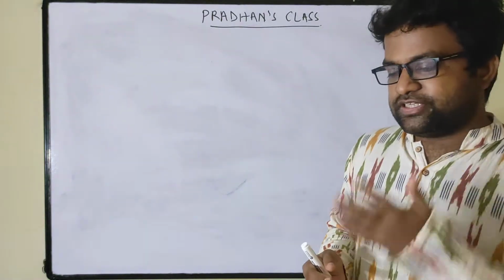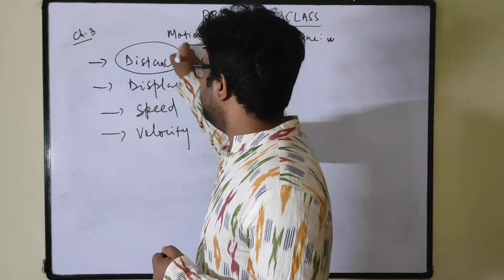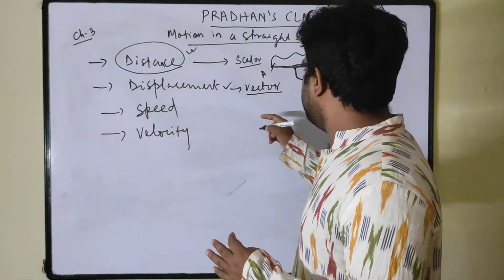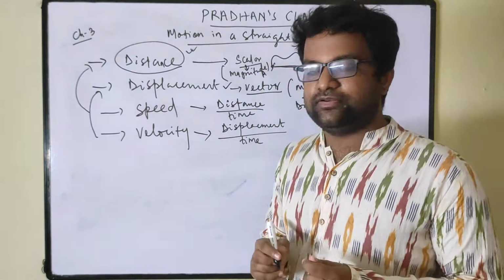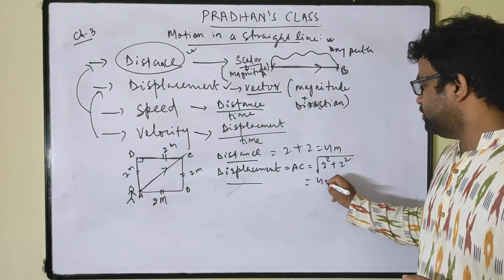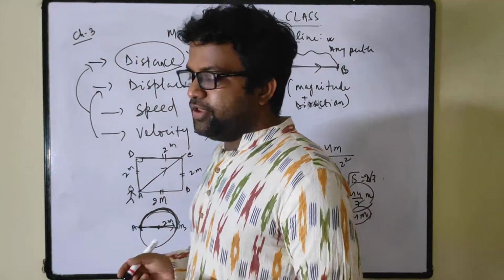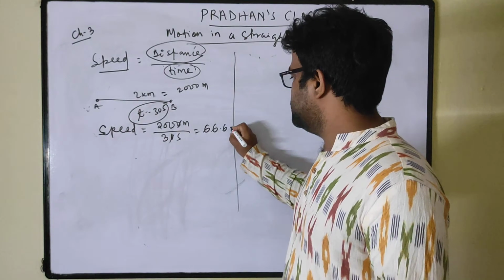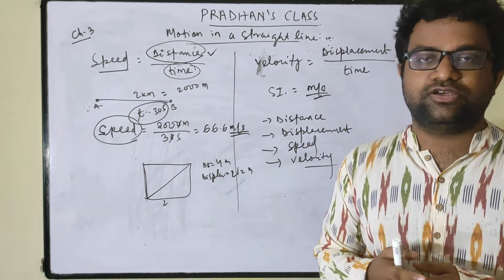Ch-3: Motion in a straight line - Distance, displacement, speed and velocity